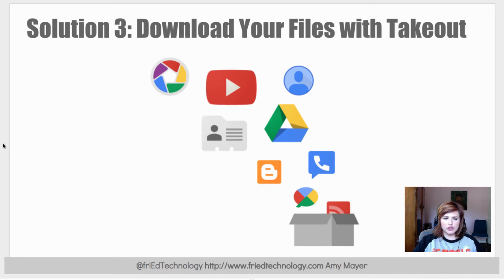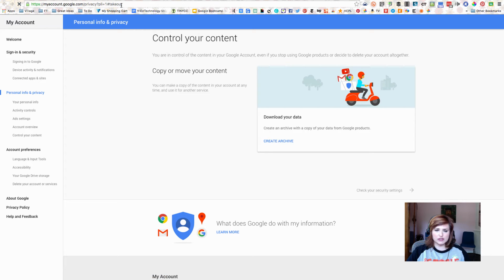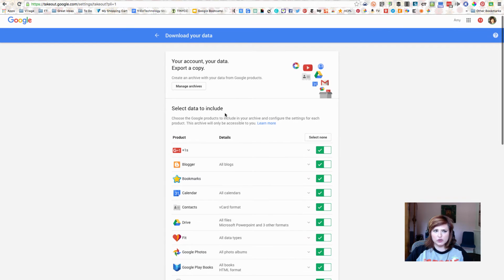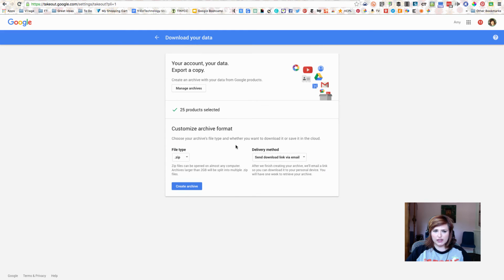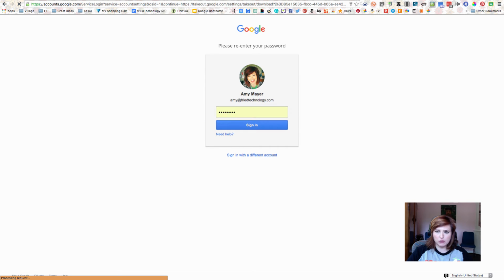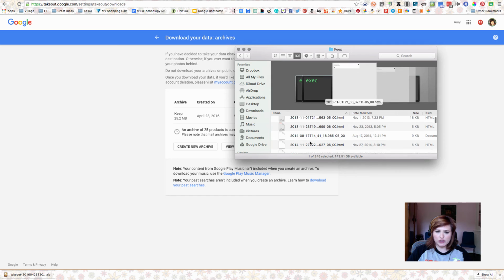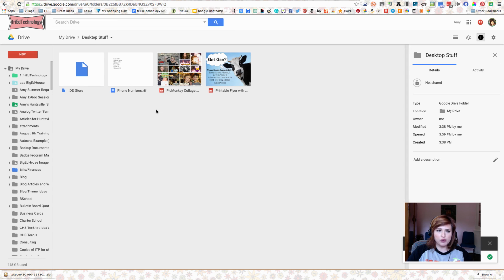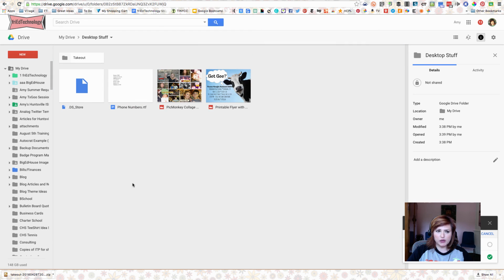Part 3: Use Google Takeout to Export ALL Your Files from your Google Apps for Education Account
This video is for educators who need to back up their files so that their computers can be refreshed for the summer. Don't lose your valuable files, back up now to Google Drive then download your archived file on your home computer.